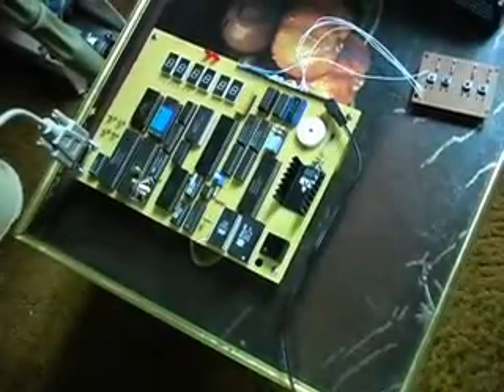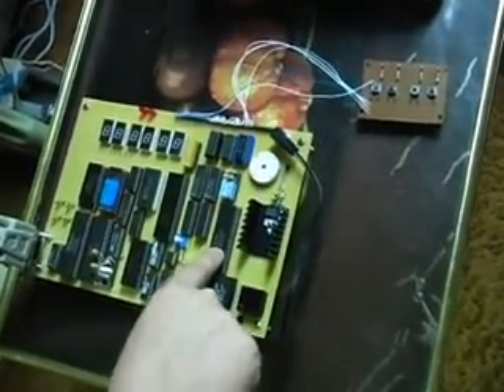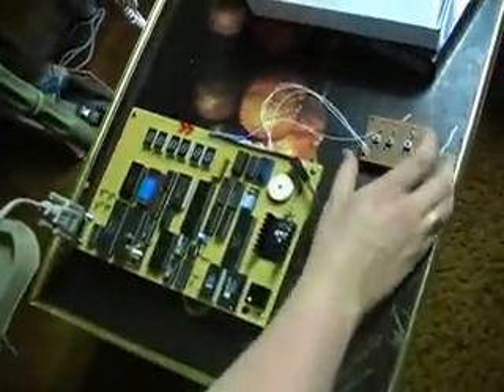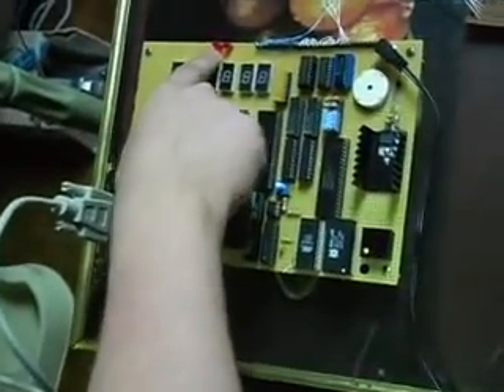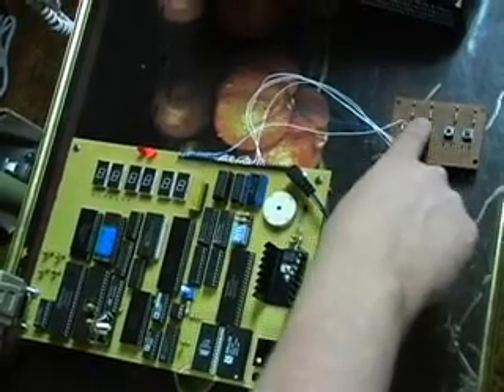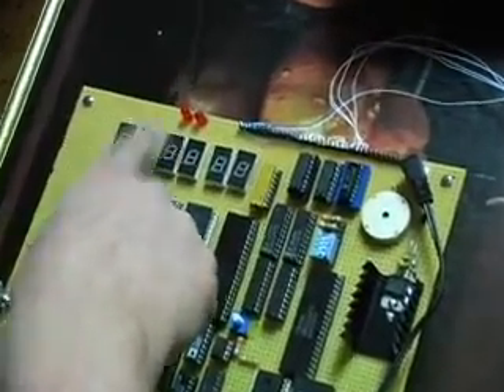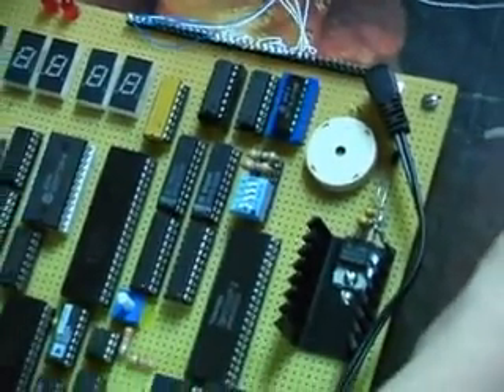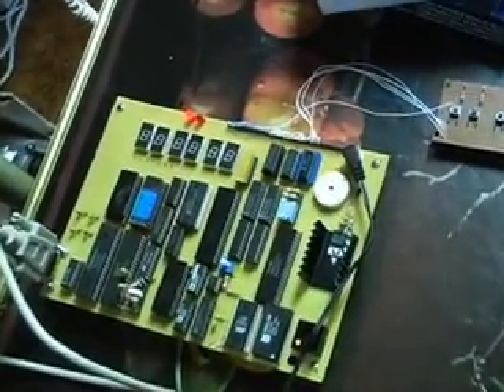A digital electronic combination lock - Hardware/Software.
Electronic software sequential combination locklock.